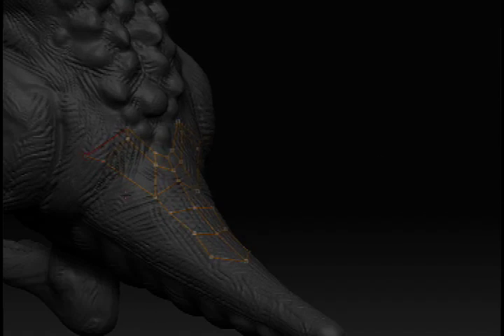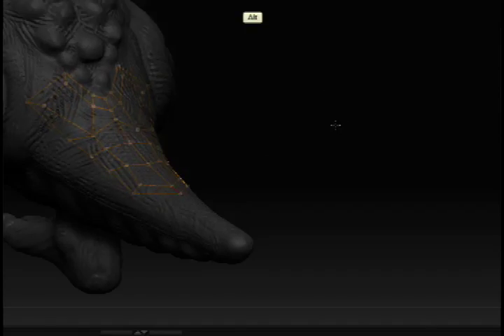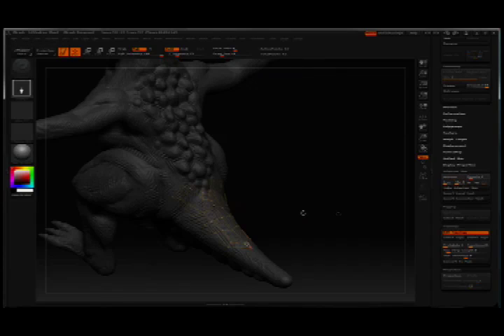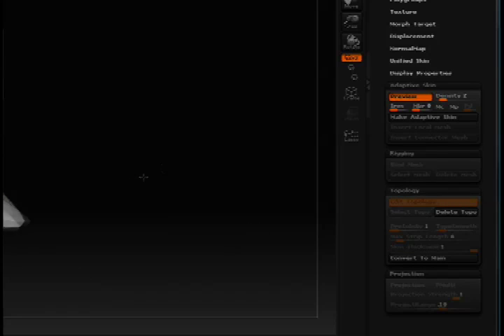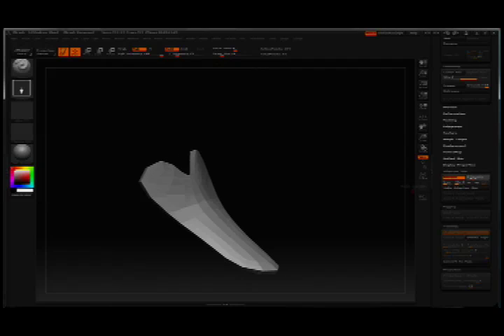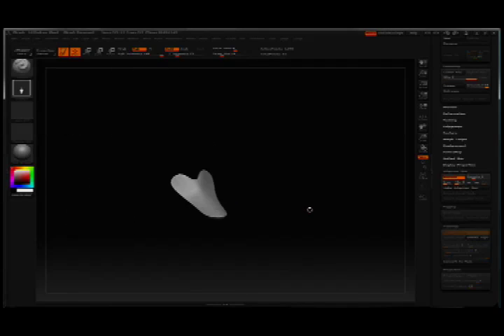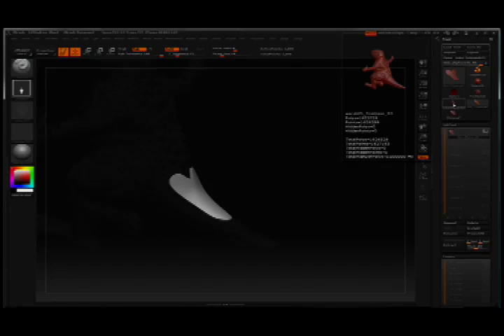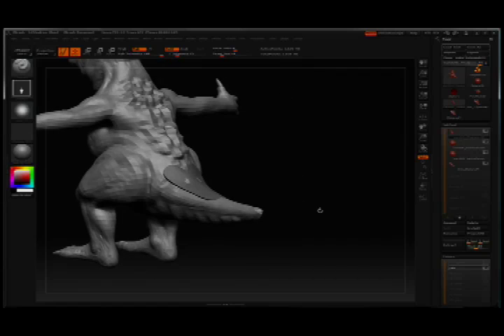Sculpting the War-Sloth: Zbrush Techniques part 8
In part 8 of this 11 part series from Andrew Klein we look at creating one of the sheets of armor for the War-Sloth. This is done using the retopologization tools. Here we look at creating surface thickness with the new adapative skin, and appending a subtool.